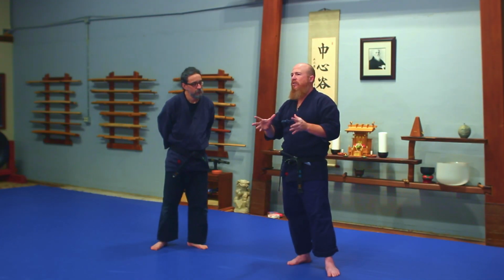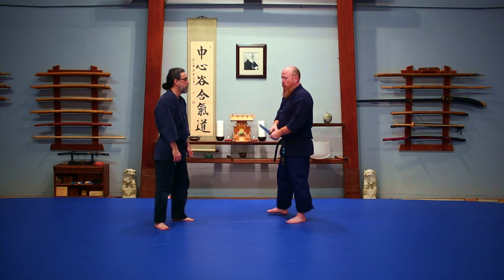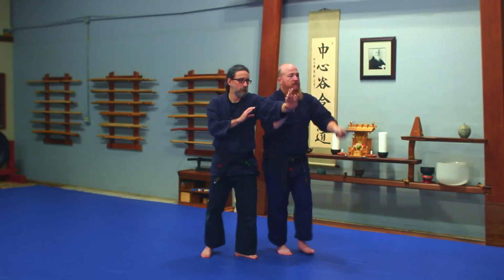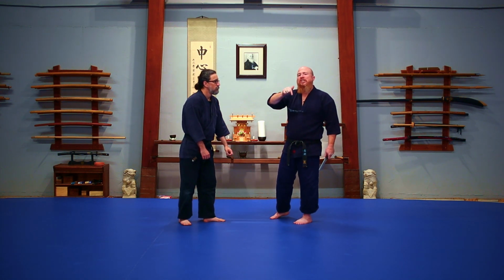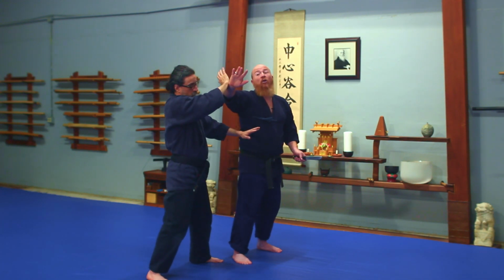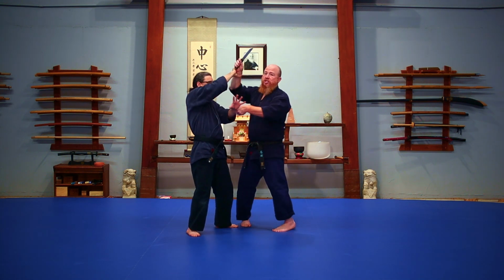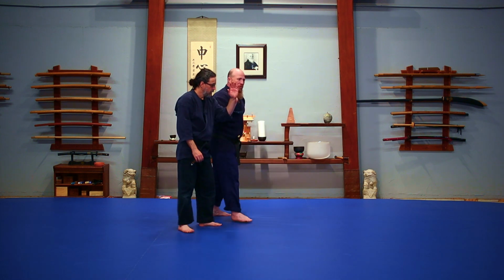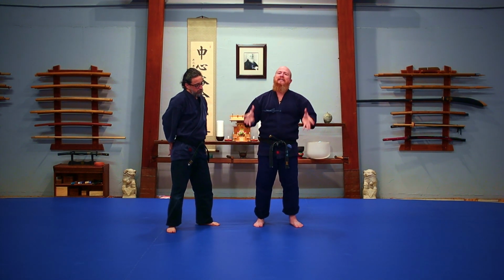Understanding Aikido- By understanding Shomenuchi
This video was shot in 2022. Hein Sensei covers the first part in a series about Shomenuchi and it's importance to Aikido. Christopher Hein demonstrates the important aspects of the Shomen position and why it will naturally arise in the context that Aikido was designed for. If you want to understand the system of Aikido starting with shomenuchi is a great idea!